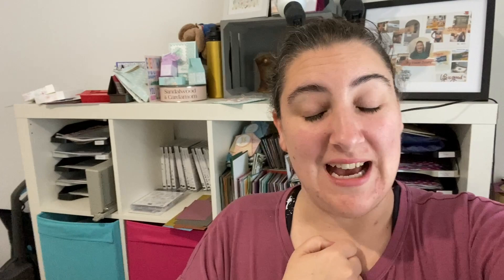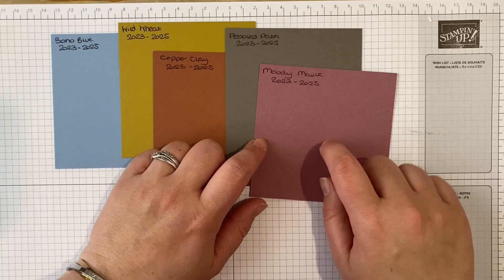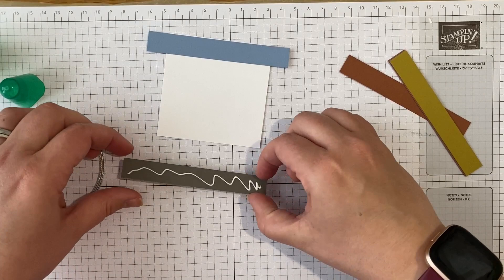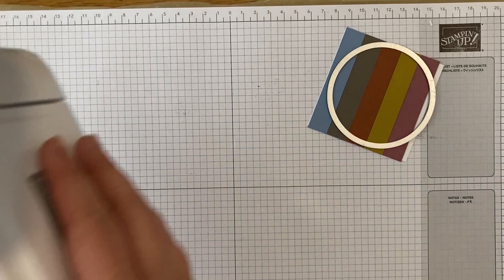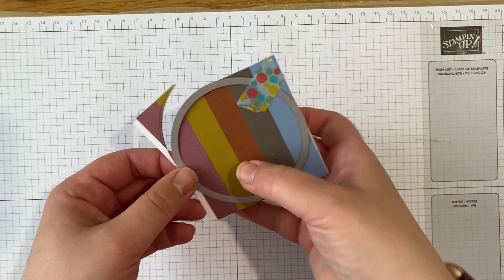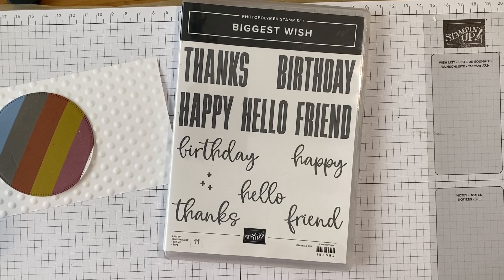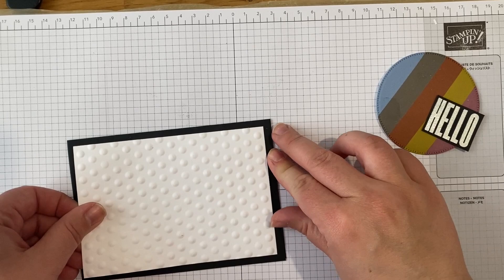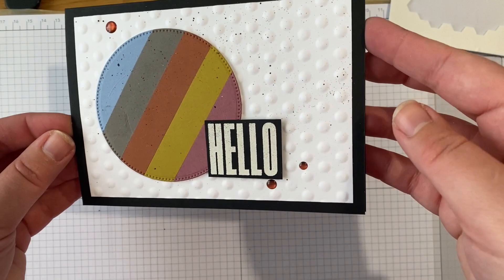Pootler's Team Video Hop | Hello new In Colours!